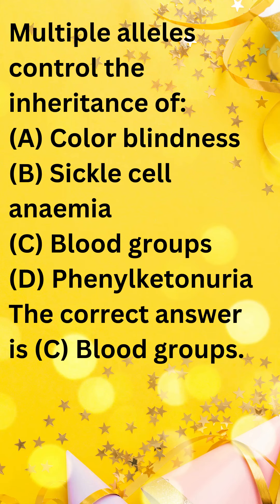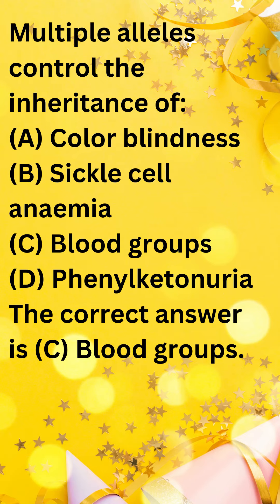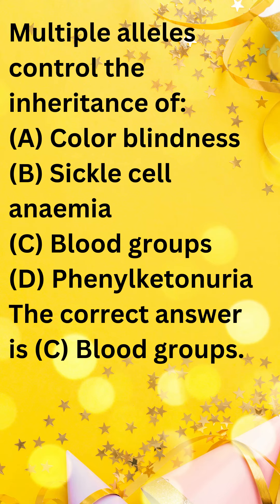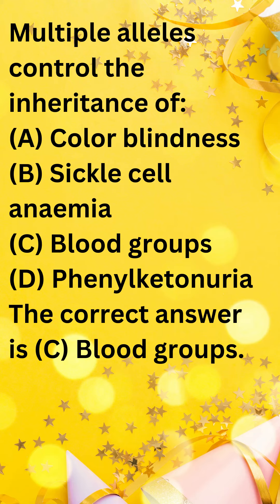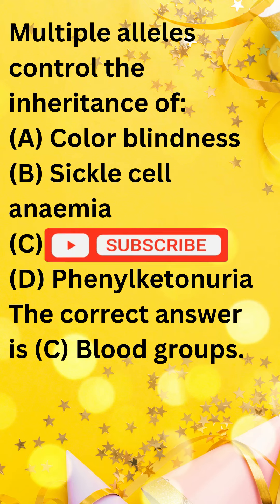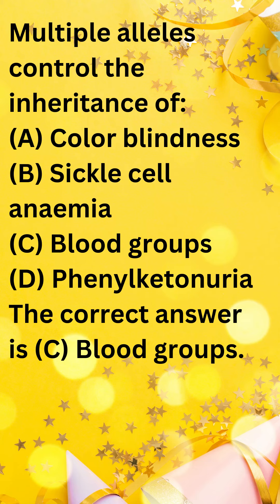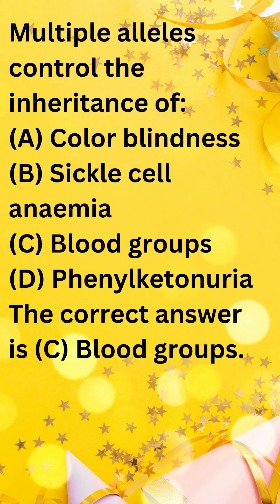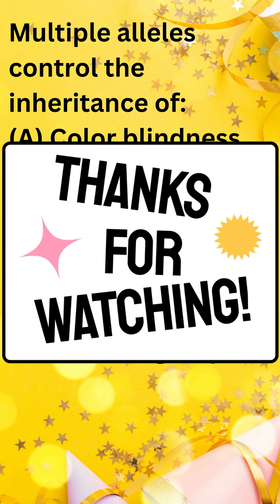Anthropology csir nta ugc net set gate anthropology trending shorts anthropologyugcnet